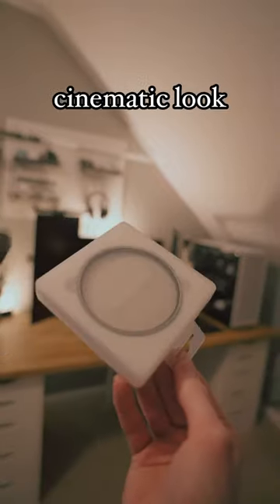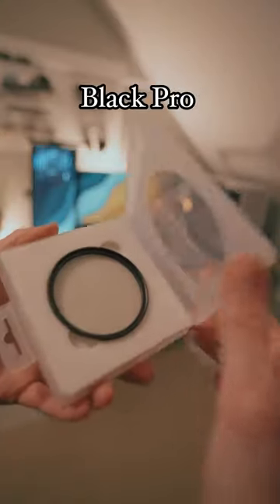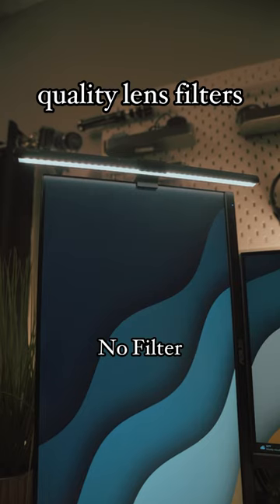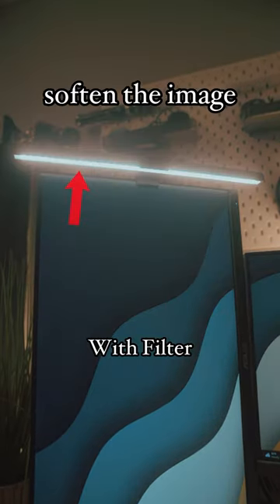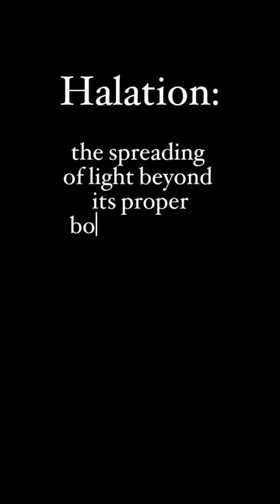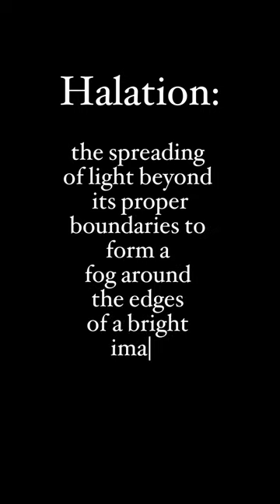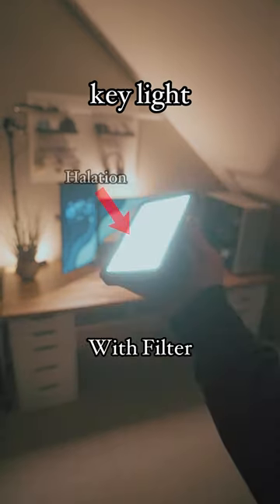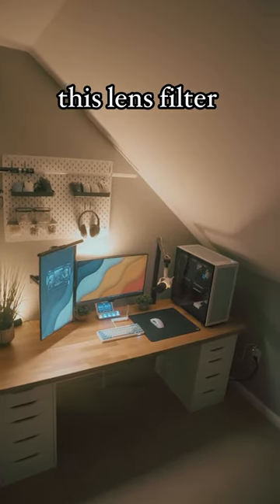Walking Way 1/4 Black Pro Mist Filters